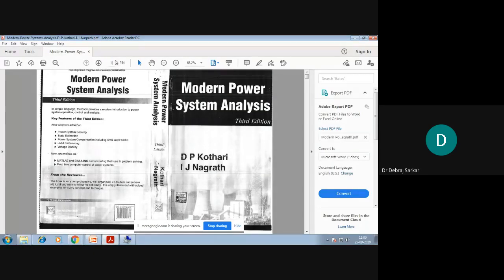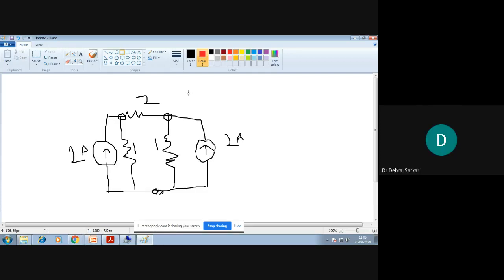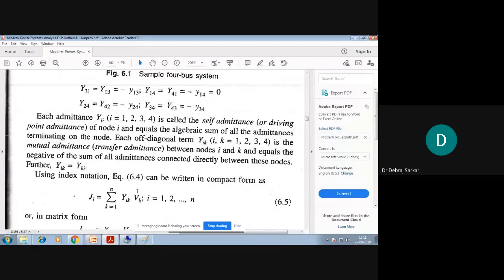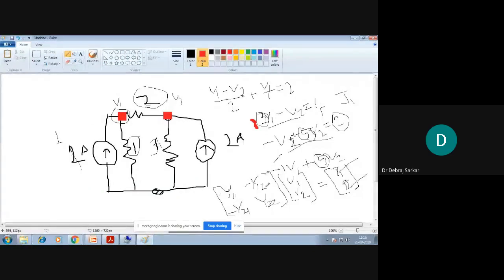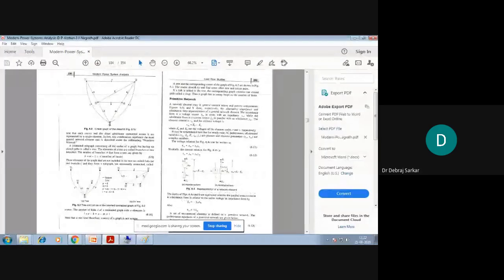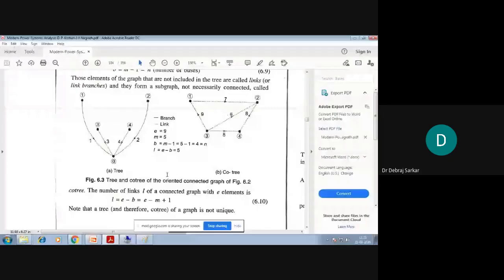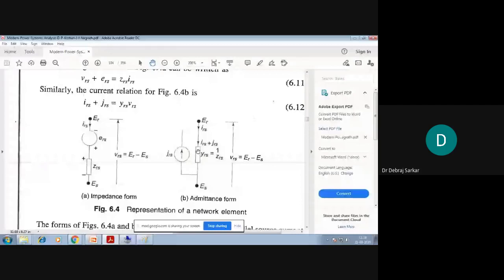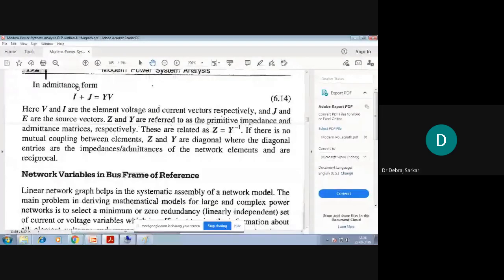JCE EE Power System Analysis - 2, Discussion 24.09.2020